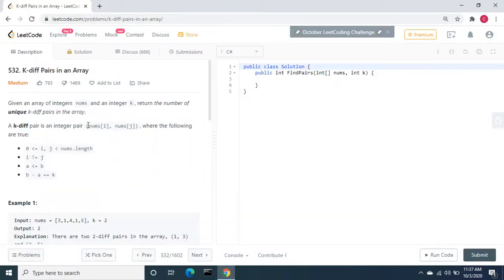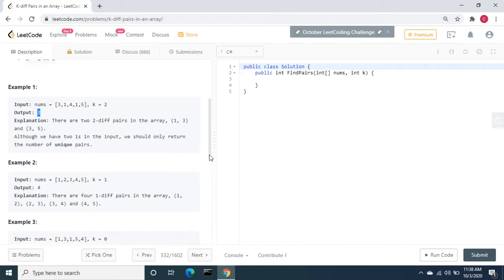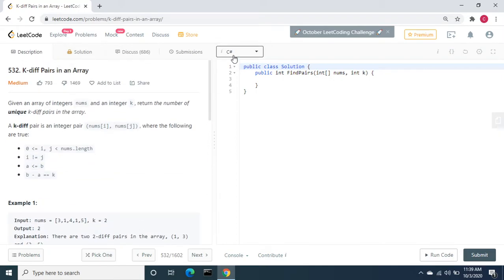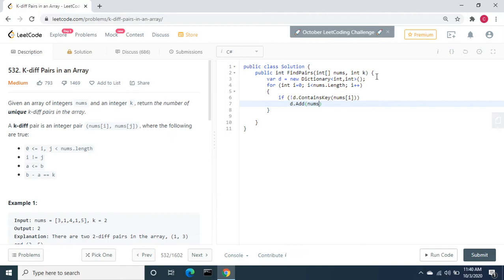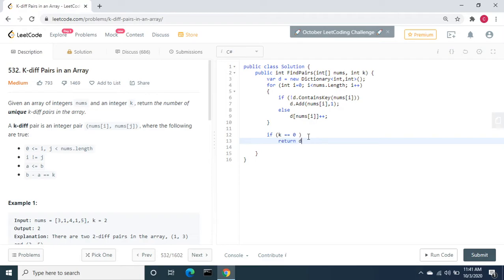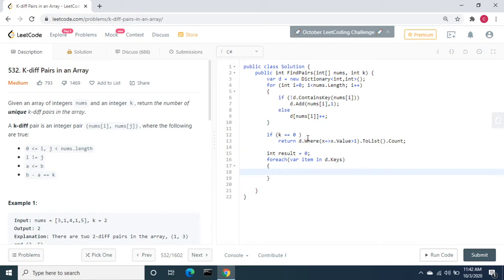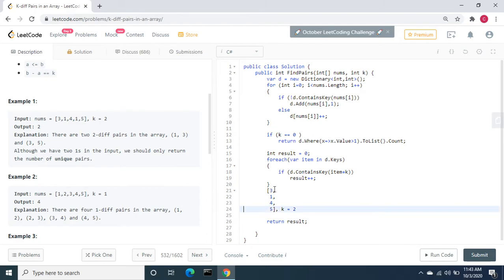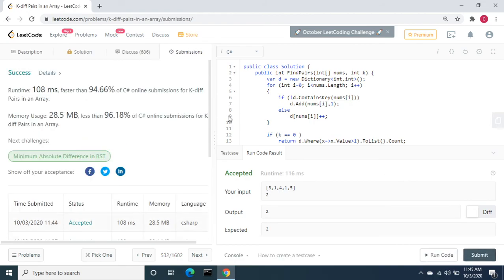Leetcode | 521. K-diff Pairs in an Array | C#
Given an array of integers nums and an integer k, return the number of unique k-diff pairs in the array.

A k-diff pair is an integer pair (nums[i], nums[j]), where the following are true:

Example 1:

Input: nums = [3,1,4,1,5], k = 2
Output: 2
Explanation: There are two 2-diff pairs in the array, (1, 3) and (3, 5).
Although we have two 1s in the input, we should only return the number of unique pairs.
Example 2:

Input: nums = [1,2,3,4,5], k = 1
Output: 4
Explanation: There are four 1-diff pairs in the array, (1, 2), (2, 3), (3, 4) and (4, 5).
Example 3:

Input: nums = [1,3,1,5,4], k = 0
Output: 1
Explanation: There is one 0-diff pair in the array, (1, 1).
Example 4:

Input: nums = [1,2,4,4,3,3,0,9,2,3], k = 3
Output: 2
Example 5:

Input: nums = [-1,-2,-3], k = 1
Output: 2